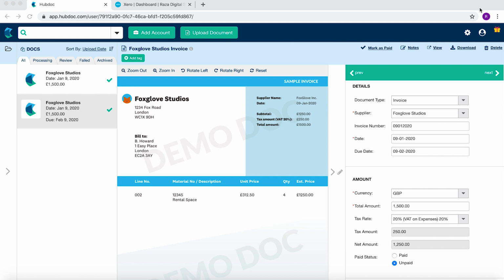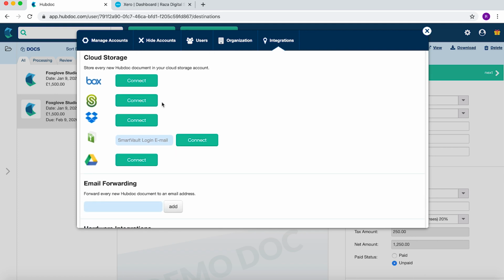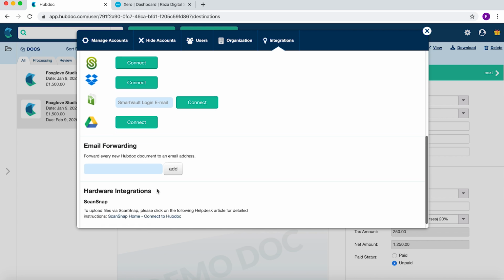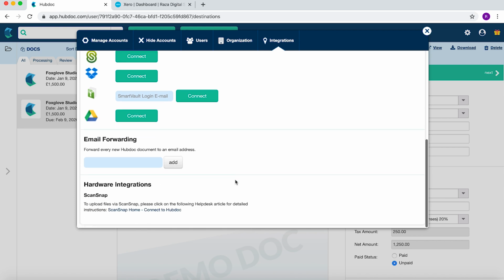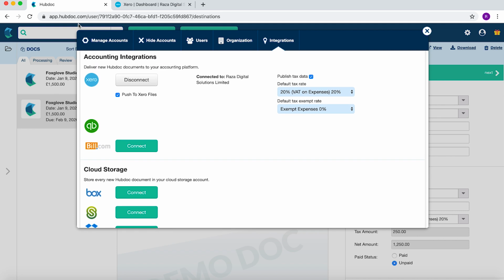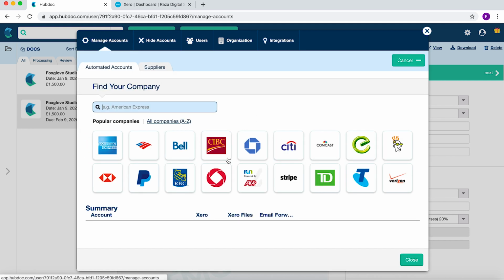Xero Tutorial Training - Hubdoc Tips and Features